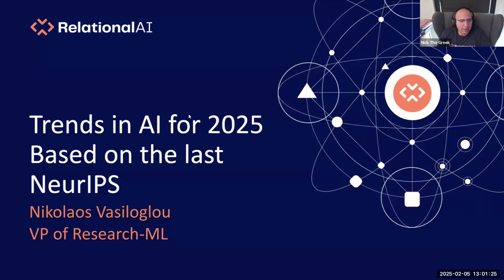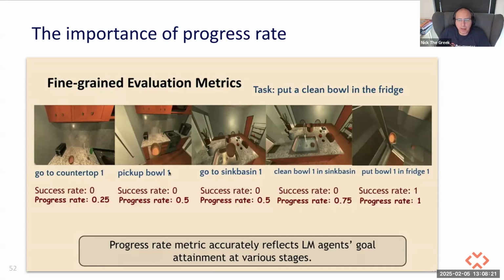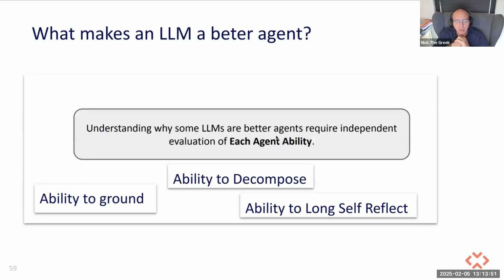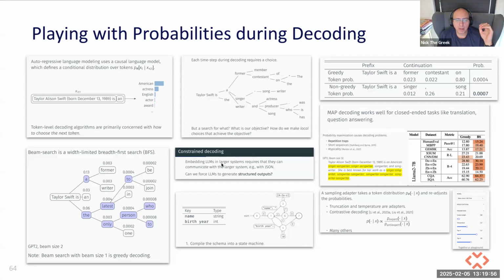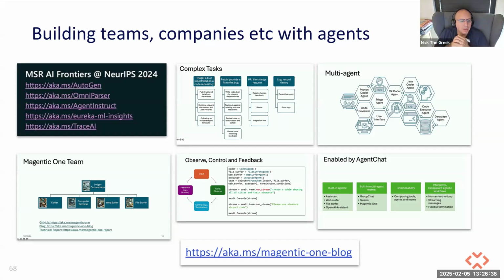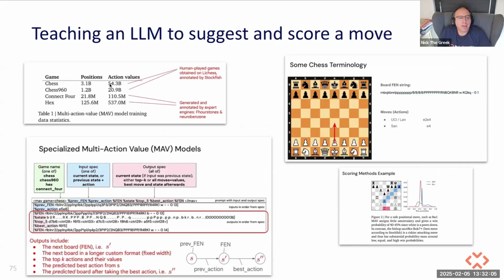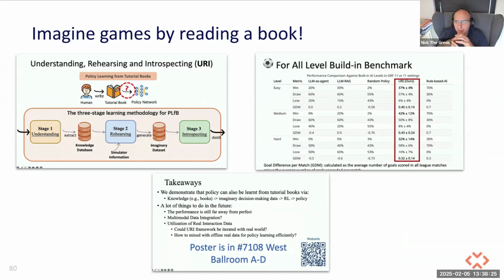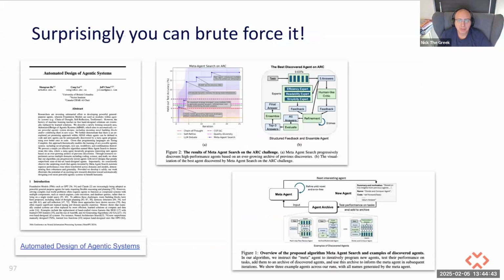The Return of LSTM & Evolution of AI Agents: Technical Deep Dive (Part 2 of 12)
Join us for an in-depth exploration of the latest developments in AI agents and the surprising comeback of LSTM models.

This technical session covers:

- The resurgence of LSTM architecture and its modern applications
- How AI agents learn through different methods like reinforcement learning
- Detailed analysis of meta-generation and decision-making processes
- Real-world applications in gaming, medicine, and scientific research
- Latest developments from OpenAI, Google, Microsoft and other major labs

Part 2 of our 12-part series analyzing key developments from the latest AI research conferences.

Perfect for AI researchers, ML engineers, and technical professionals interested in the latest architectural innovations in AI.